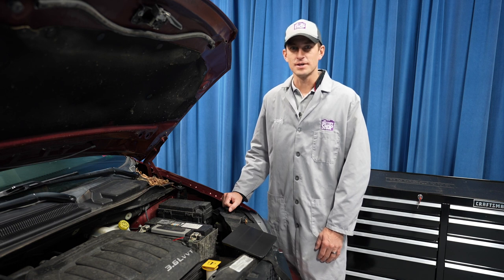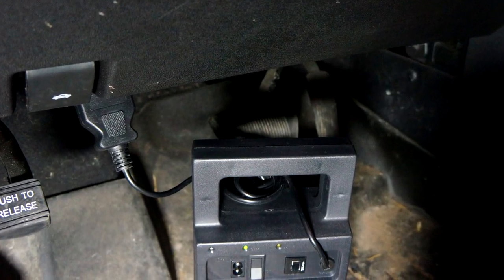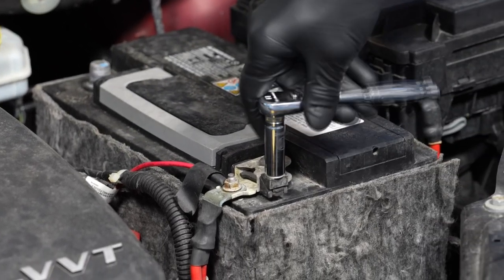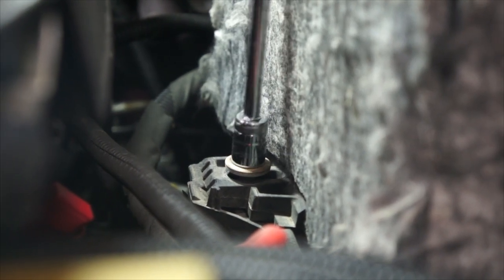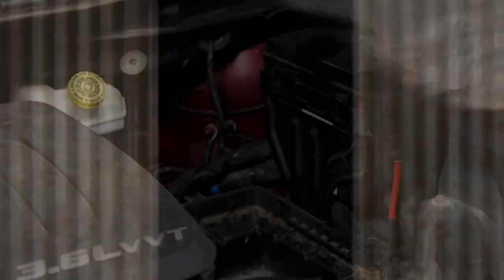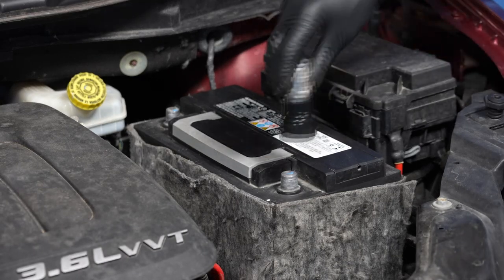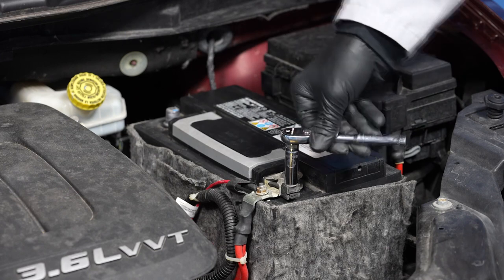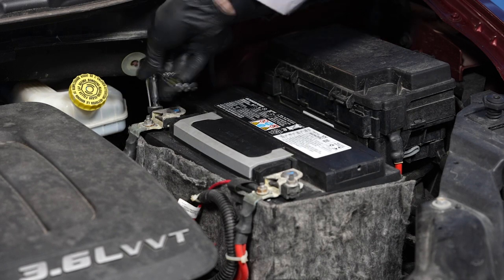Dodge Grand Caravan (2011 - 2020) - New Battery Install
Learn how to install a new 12V battery in a Dodge Grand Caravan. We’ll show you how to replace/change/remove with simple tips and tricks to help get you started!

Tool List: 10mm wrench, 13mm wrench (suggest socket w/ multiple extensions)

-This video shows a 2018 Dodge Grand Caravan battery replacement. This video can also cover 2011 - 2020 (the last year that Dodge made the Grand Caravan)
-The Group size H7 is used during 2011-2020.
-Even if your vehicle did not come with an AGM battery, you can upgrade to an AGM battery for up to 2x the life. AGM can be found at most retail outlets.

-Although this video may provide you with the basic procedures for replacing your battery, we recommend that you check with the vehicle manufacture's step by step procedures found in service/repair manuals for the vehicle you are working on.